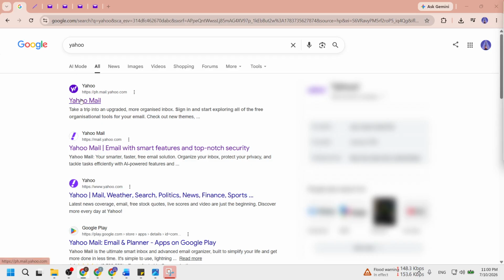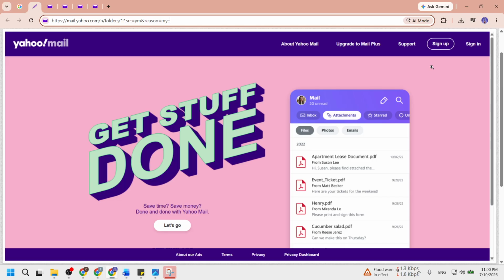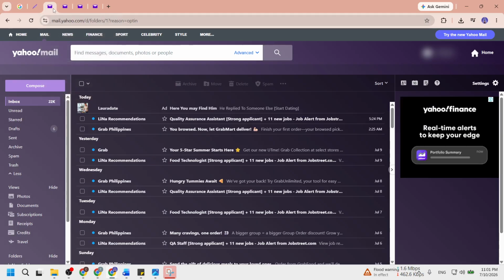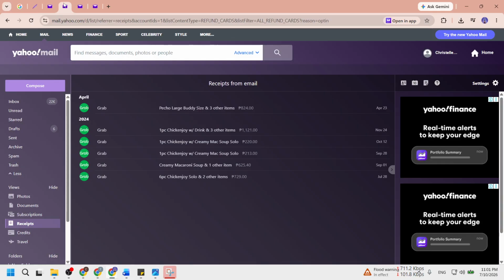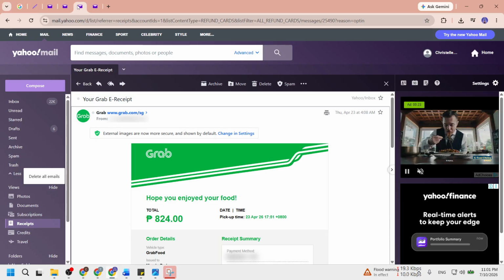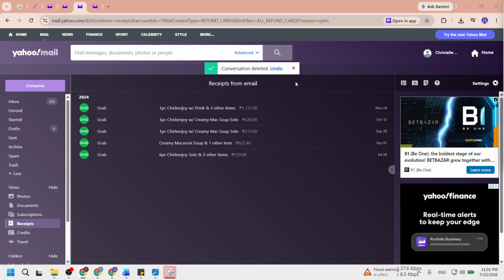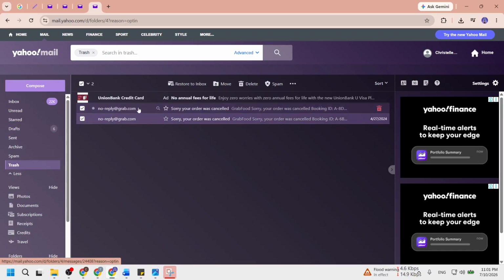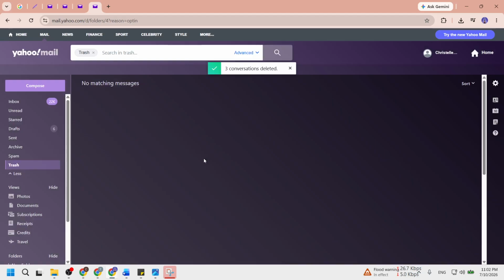How to Delete Purchase History on Yahoo Mail [2026 Full Guide]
How to Delete Purchase History on Yahoo Mail

Are you looking to tidy up your inbox by deleting your purchase history on Yahoo Mail? In this step-by-step tutorial, we’ll guide you through the straightforward process of managing your purchase confirmations effectively. From accessing your Yahoo account to navigating the Purchases folder, we’ll cover everything you need to know. Learn how to carefully select which order confirmation emails to delete and ensure they’re permanently removed from your Trash folder. By the end of this video, you’ll be equipped with the skills to keep your email organized and clutter-free. Simplifying your inbox not only makes it easier to find important messages but also enhances your overall email experience. Don’t let unused purchase emails take up valuable space—join us and take control of your Yahoo Mail today!

Yahoo Mail, delete purchase history, manage inbox, email organization, delete emails, Yahoo tutorial, clean inbox, email management, purchase confirmations, step-by-step guide, inbox tips, email declutter, manage receipts, Yahoo account settings, email cleanup